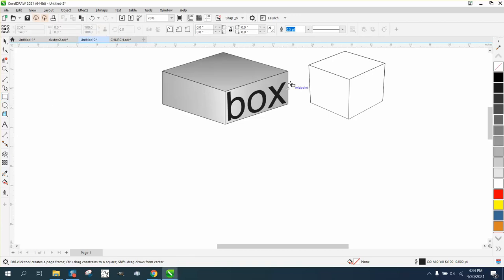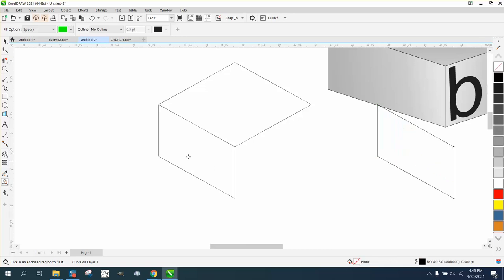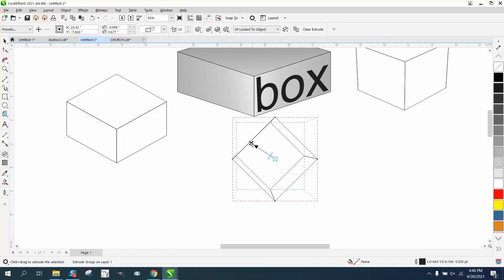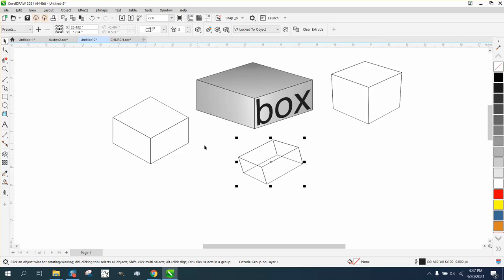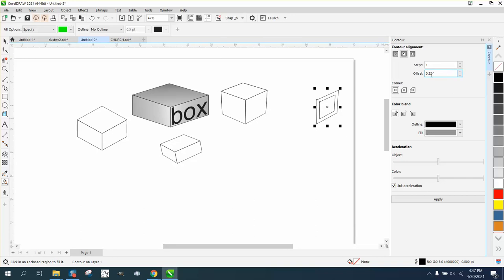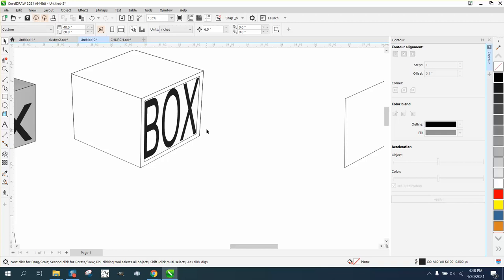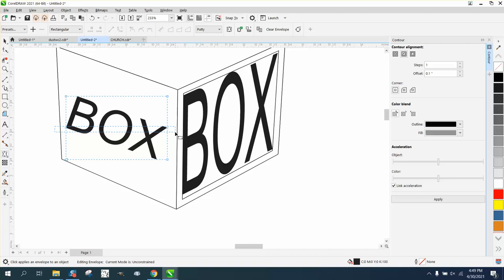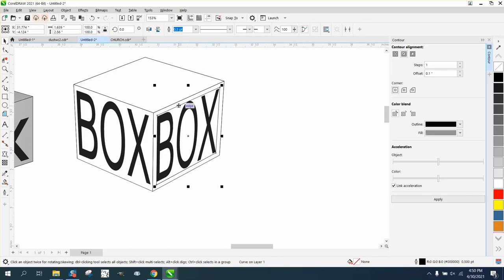Corel Draw Tips & Tricks 3D Looking Box two ways